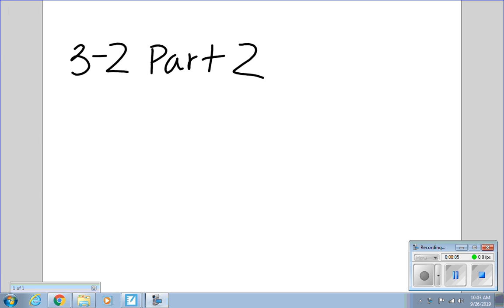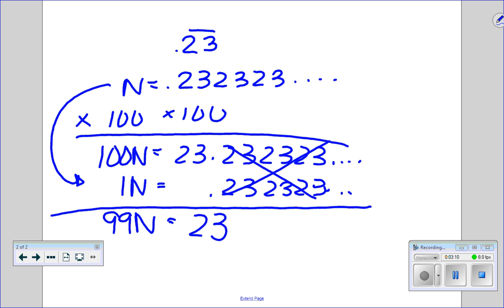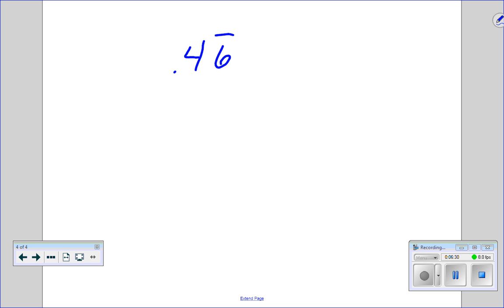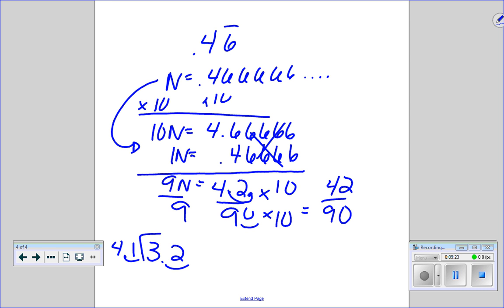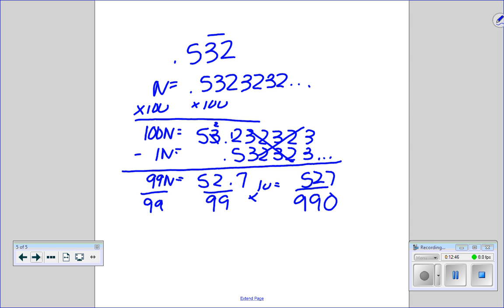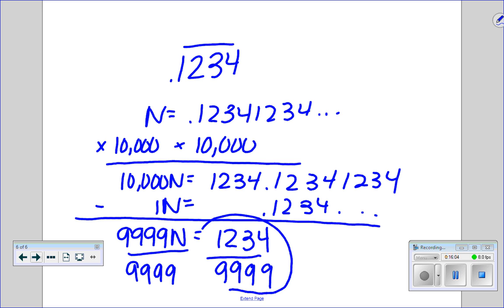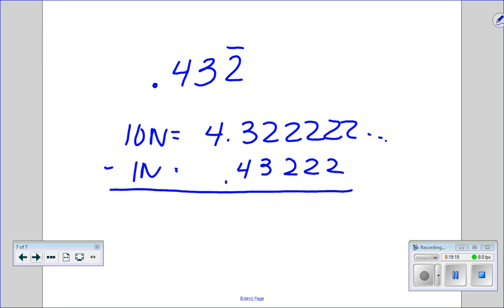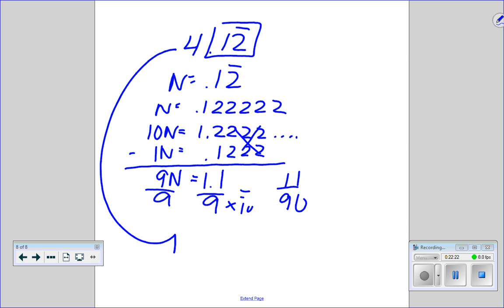8th Grade: Lesson 3-2 Rational Numbers Part 2